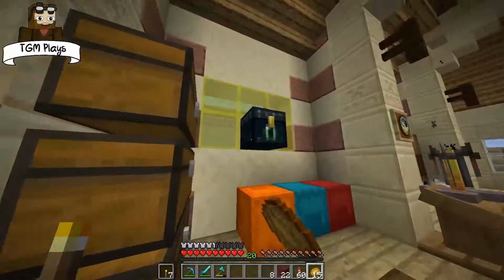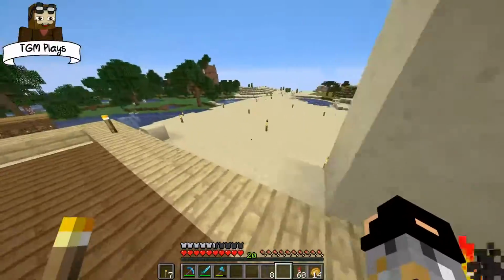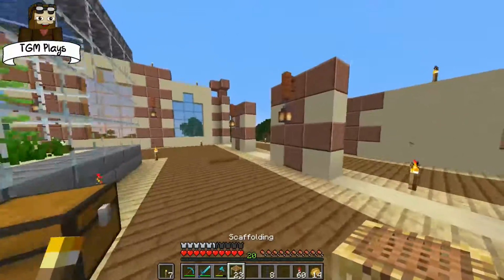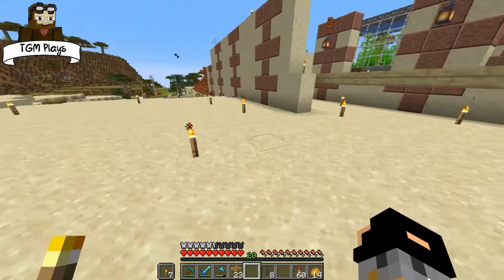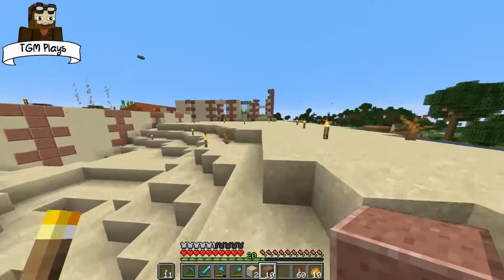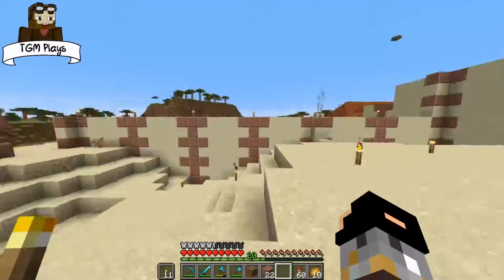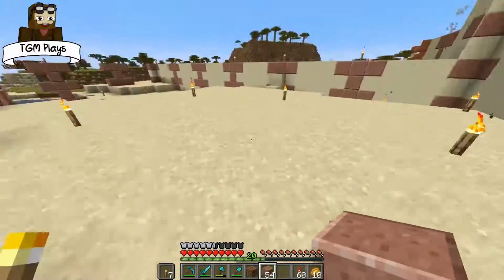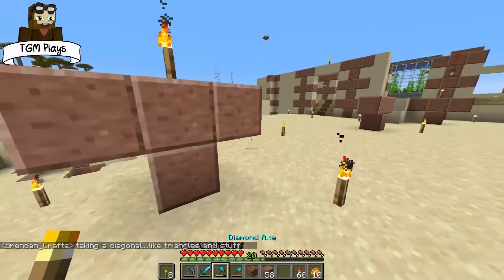SMP Series || EP 11 || Minecraft 1.16.1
|| INFO ||
This series is based on Carilow's server! I'm building a huge desert village with a villager breeder and a few auto-farms. I am really are excited for all the mischief I can get myself into on the server!
I'm also building a MASSIVE Mob Museum, dedicated to housing 1 of every mob in the game. Both passive and hostile, except the following: Enderman, Piglins and Hoglins.

|| MUSIC ||
Intro & Outro
Artist: November Polaroid

Timelapse: Panda
Artist: Bisou

|| INTRO VIDEO ||
Credit to Seso for the Background.

|| VIDEO LINKS ||